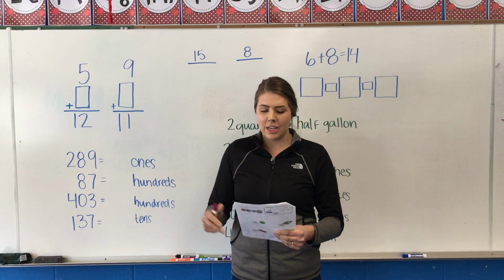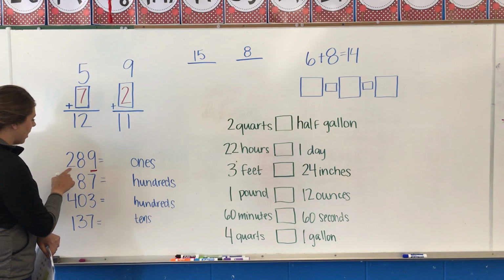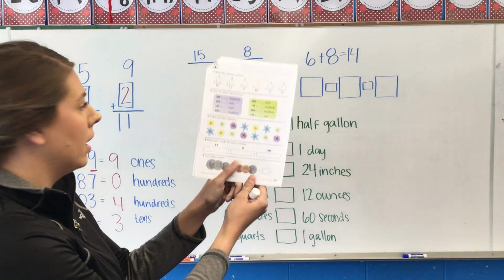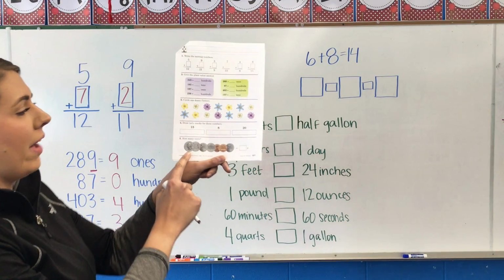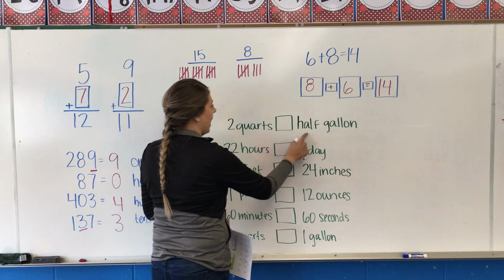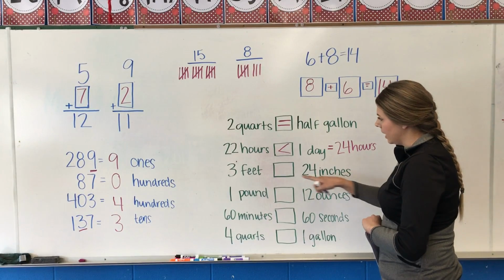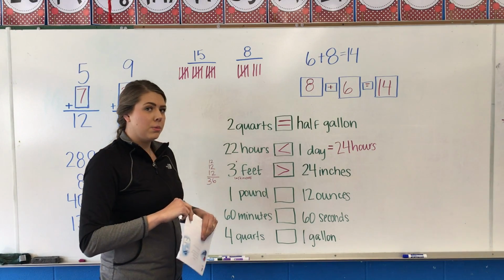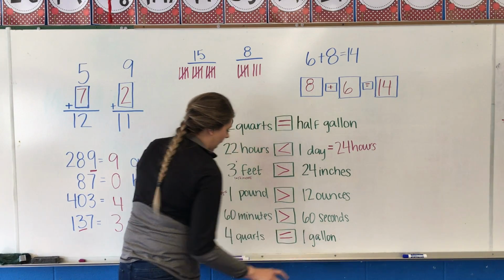Math Lesson - Tuesday - May 19th